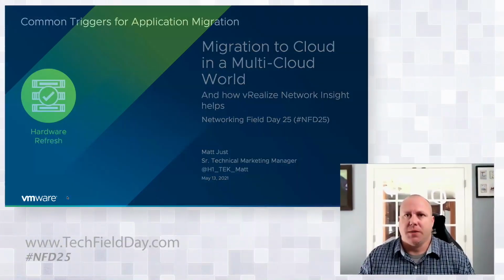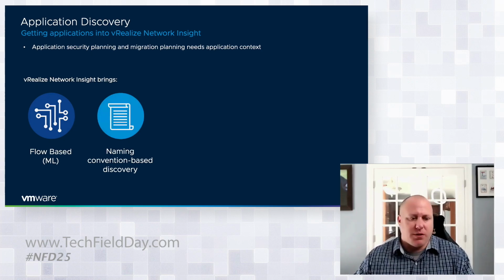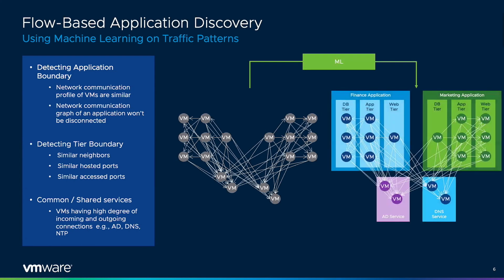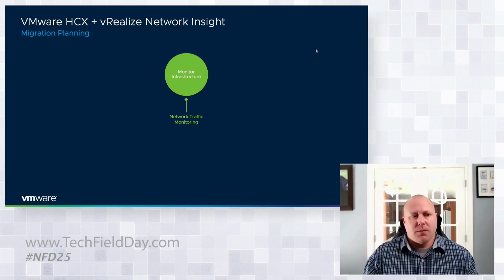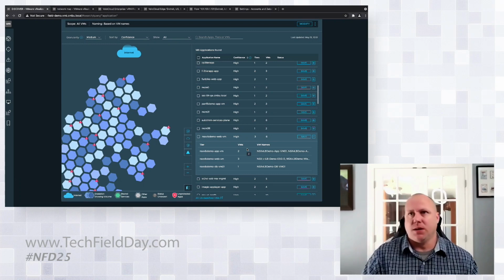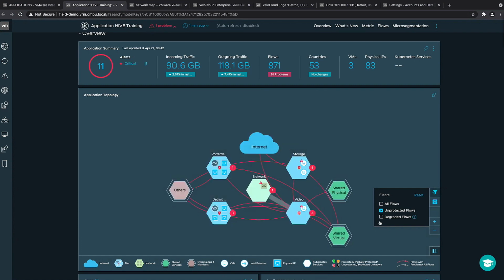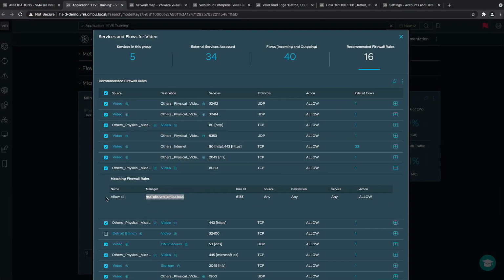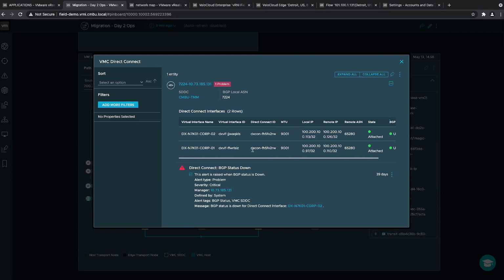VMware Migration to Cloud in a Multi-Cloud World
This session will cover how customers can easily migrate to the cloud using vRealize Network Insight with HCX and L2 Extension from on-premises to VMware Cloud on AWS.

Presented by Martijn Smit, Staff Technical Marketing Architect. Recorded at Networking Field Day 25 on May 13, 2021.